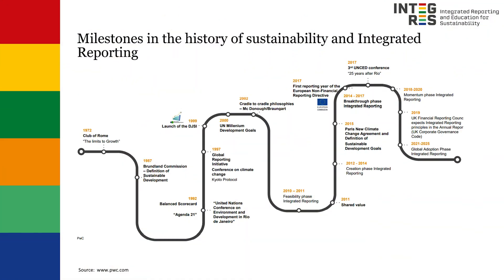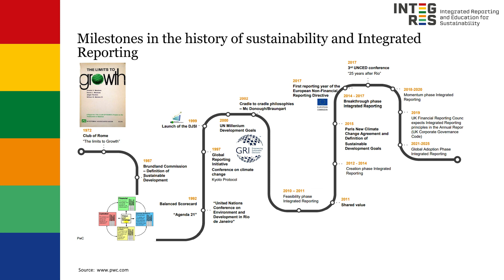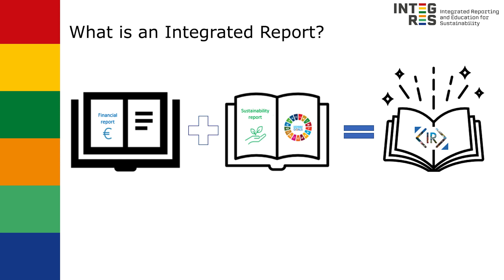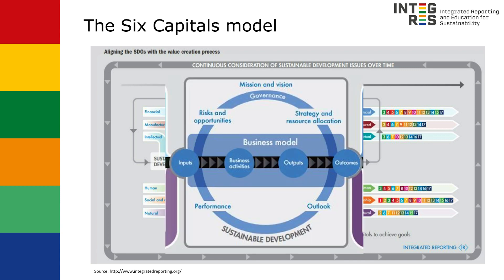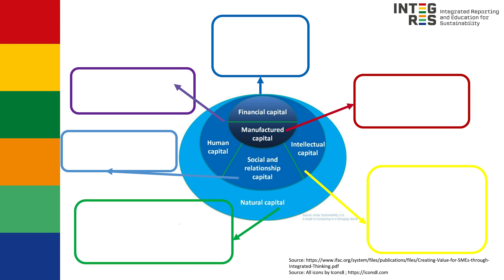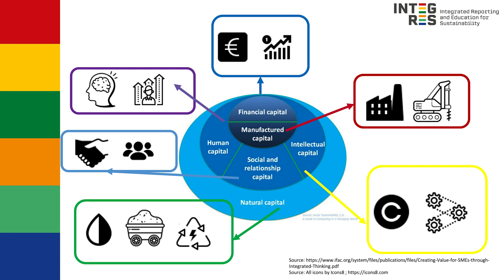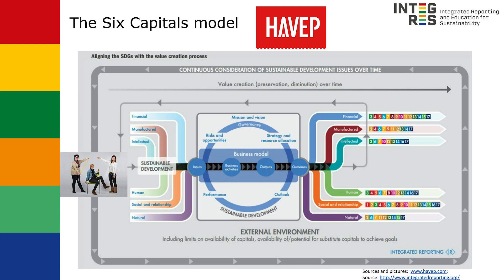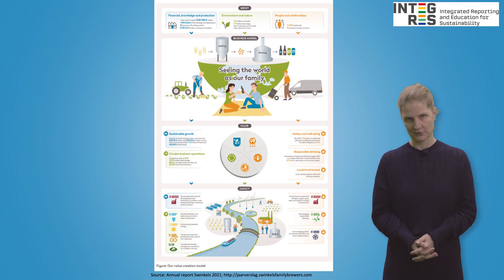The INTEGRES project: Integrated reporting and the Six Capitals model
Integrated reporting is a reporting framework that combines financial, environmental, social and governance information into a single report. It is a comprehensive approach to corporate reporting that provides a clearer and more holistic picture of an organization’s performance. In addition, it is designed to help stakeholders better understand the interconnections between an organization’s operations and their impact on society.

In this video, Marjolein van der Kaa, lecturer of Accountancy at Avans University of Applied Sciences, lectures on the history of sustainability and integrated reporting. The Six Capitals model is explained and applied to HAVEP. This video is part of the Massive Open Online Course (MOOC) of the INTEGRES project. INTEGRES MOOC

The INTEGRES Project is a partnership between 5 international universities: Avans University Applied Sciences, University of Applied Sciences and Arts (HOGENT), Alma Mater Studiorum – University of Bologna, Université Catholique de Lille and Technological University Dublin. The purpose of the project is to broaden the enlarged skills related to accounting and reporting on non-financial information in Higher Education Institutions. Classical economic growth makes way for other values. Such as people, planet, and prosperity. This is necessary for a liveable planet and a sustainable economy. We face a major challenge. The people we train must eventually do it. The project is financed by Erasmus+.